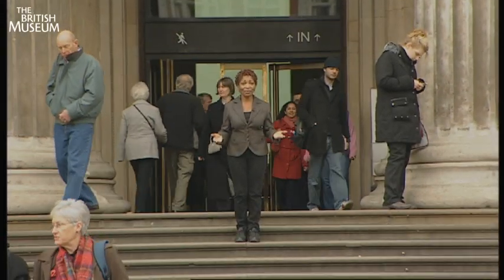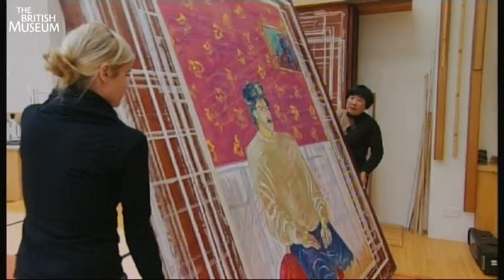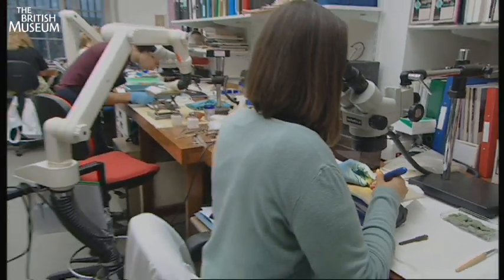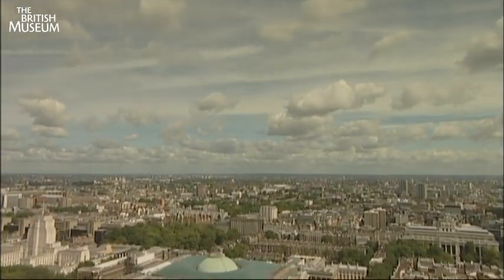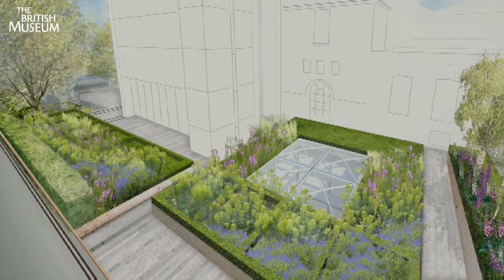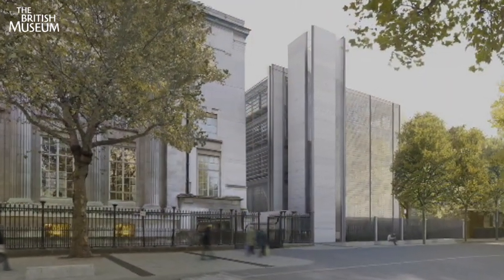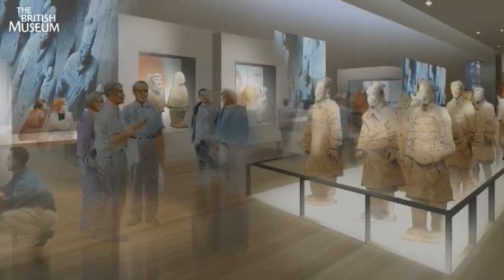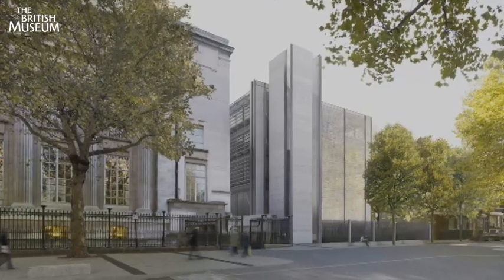World Conservation & Exhibitions Centre at the British Museum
An introduction to the new World Conservation and Exhibitions Centre